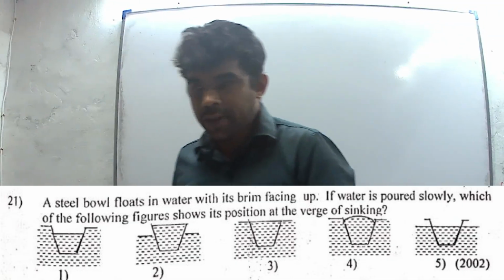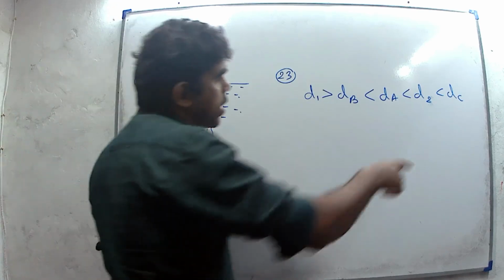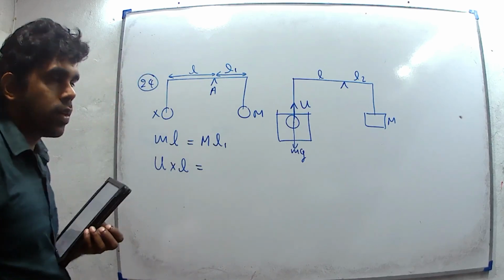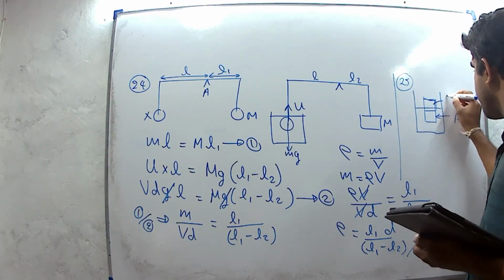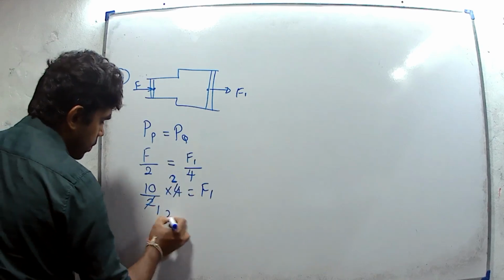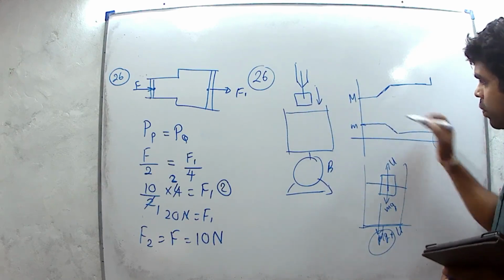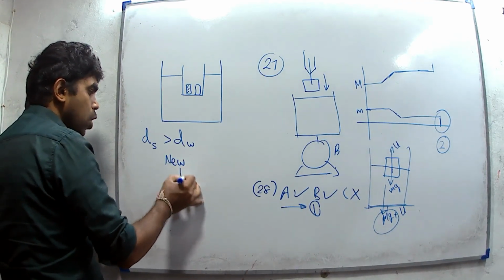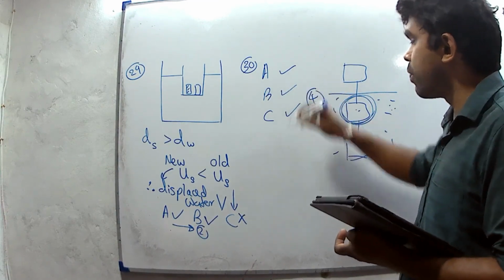Physics| Mechanics| Hydrostatics 03| A/L 2002 - 2006| MCQ| Complete Discussion in English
In this video I'm discussing 10 multiple choice questions in advanced level Physics papers from 2002 to 2006 on the lesson Mechanics(Hydrostatics) in English.